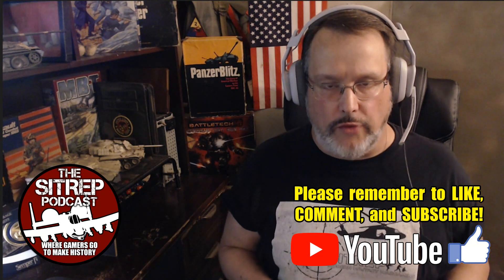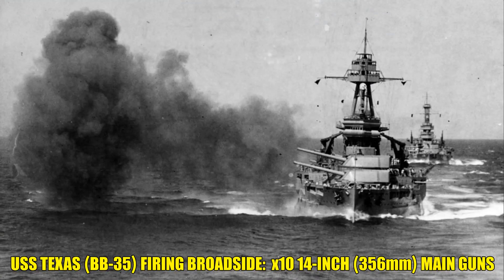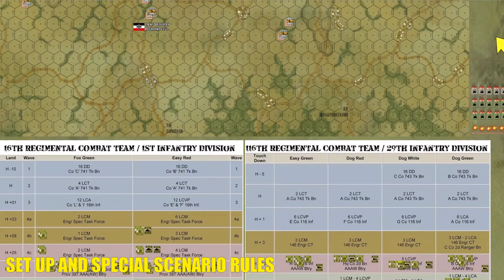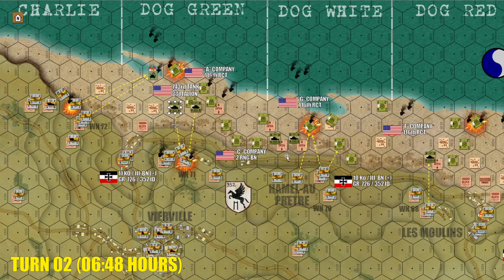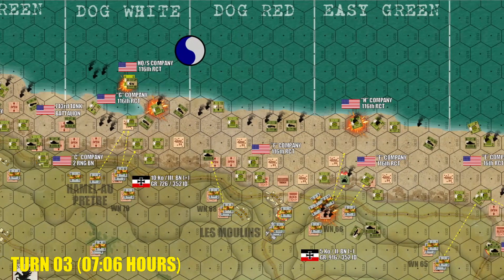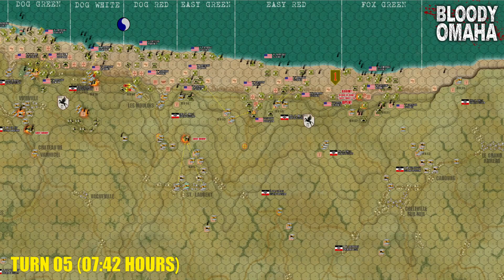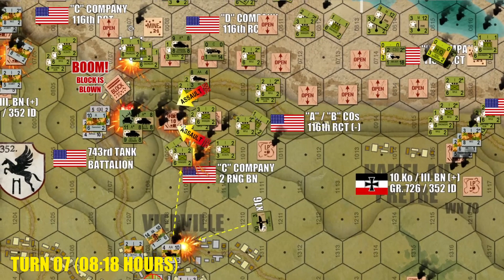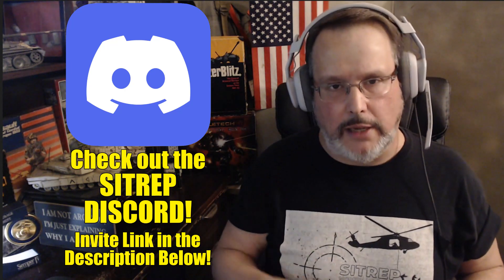Bloody Omaha - My Biggest Panzer Leader Game EVER! (Part 1)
Just how big can a game of Avalon Hill’s Panzer Leader get?  How about a scenario encompassing the initial assault landing across ALL of Omaha Beach, 6 June 1944?  That’s both 1st and 29th US Infantry Divisions taking on coastal defense positions of the Germans 352nd Infantry in a full-scale recreation of that legendary “Day of Days.”

The game is handled down to the platoon and section level, with historical locations of every German bunker plotted, along with the PLANNED assault sectors and landing waves.  In all, this uber-game winds up with a gameboard encompassing 3000 hexes, 20 turns, 450+ units, and took 25 hours to play (boiled down into two 30-minute videos for you guys).

With all the miniature play we’ve been featuring lately, we wanted to get back to some more classic wargaming for those of you who enjoy this kind of content as well.